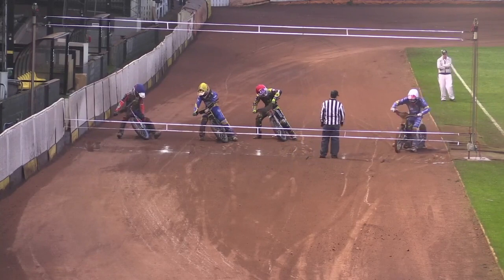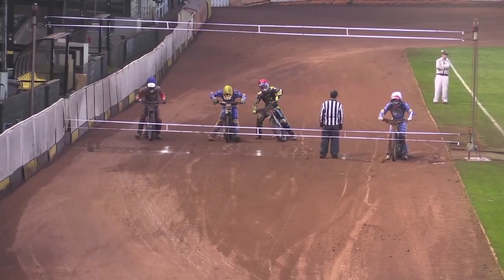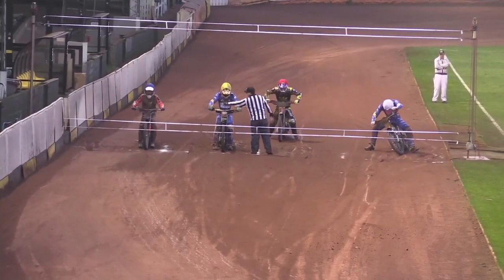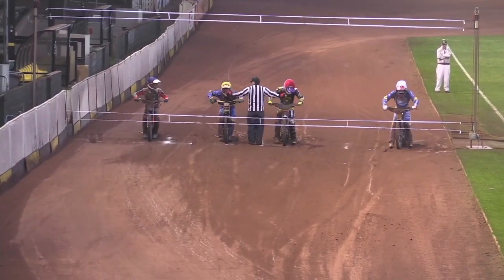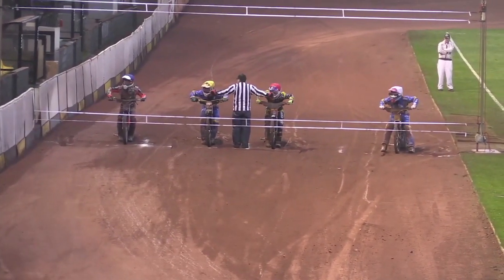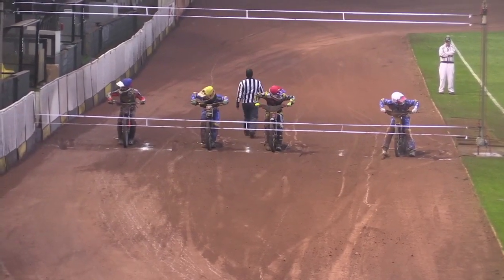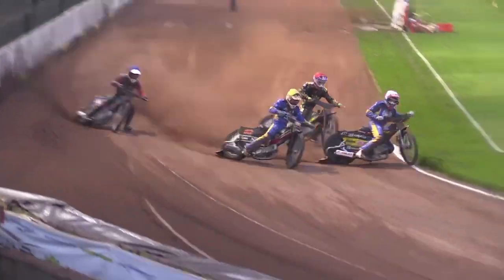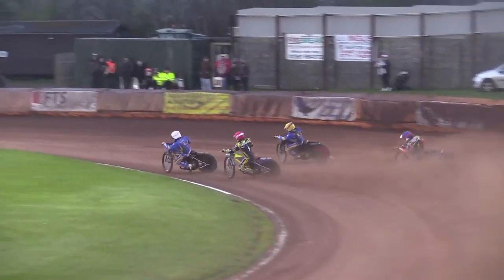Berwick v Edinburgh (BSN Series), Heat 11 - 22.04.23